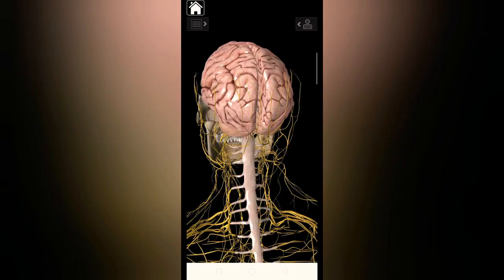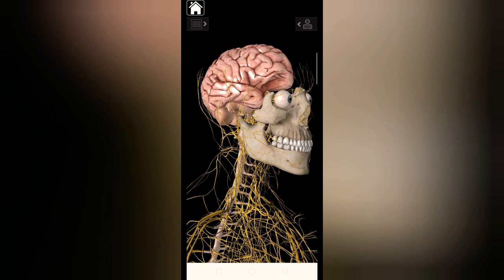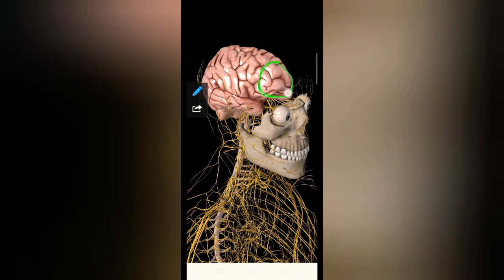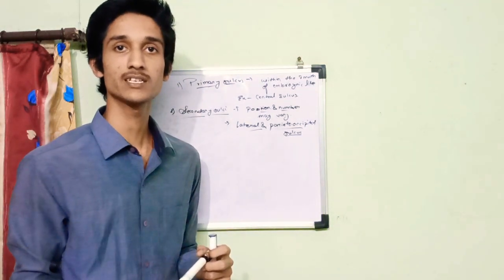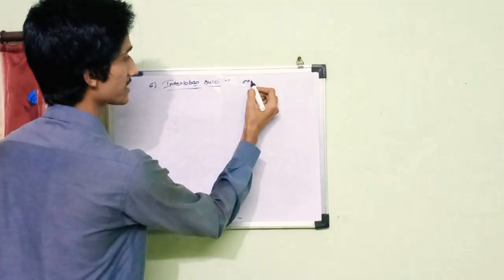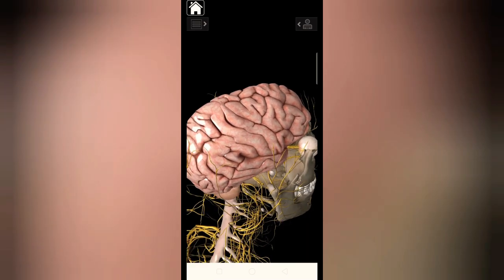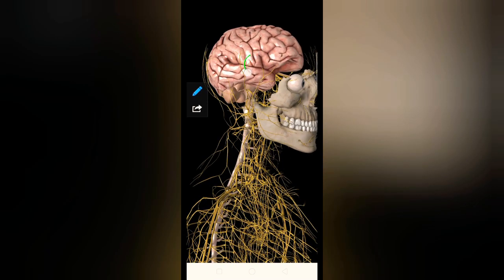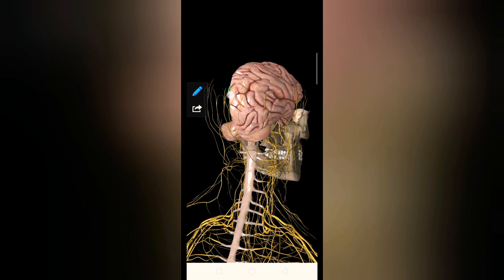Cerebrum-1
It gets simpler when you are visualising things. A small effort to make things more clear.